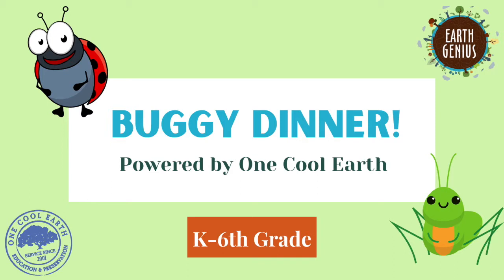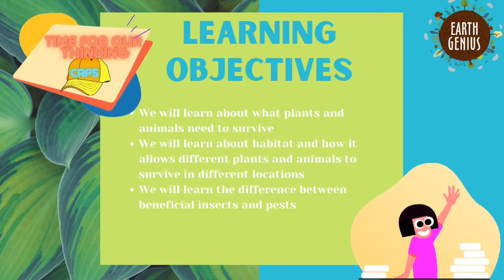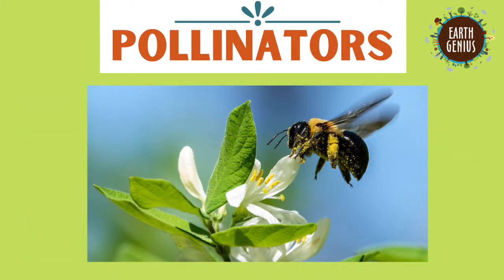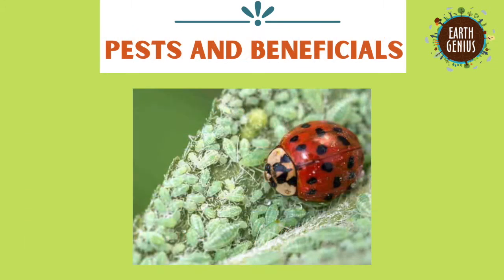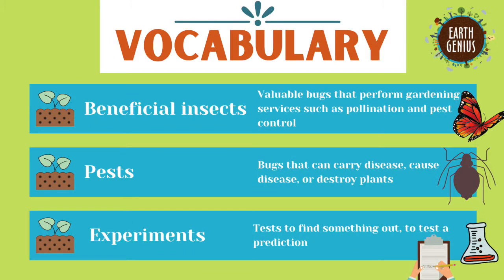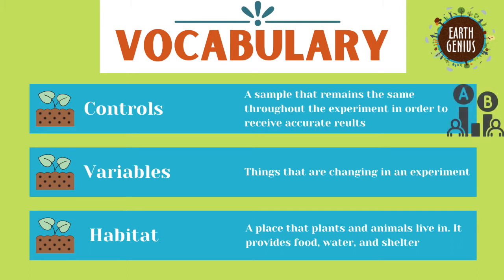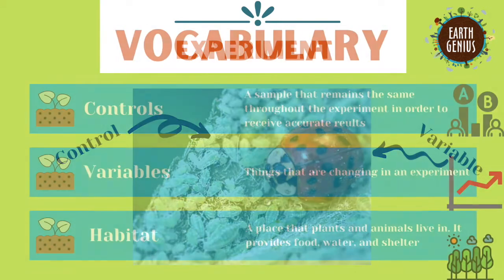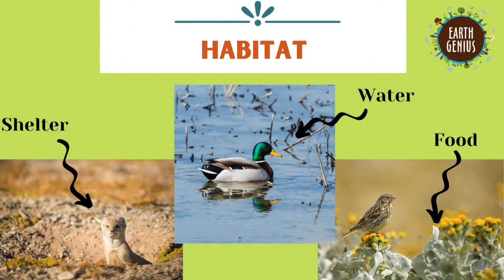Buggy Dinner with Evie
Learn about what bugs eat for dinner, and go on a bug hunt in the garden!